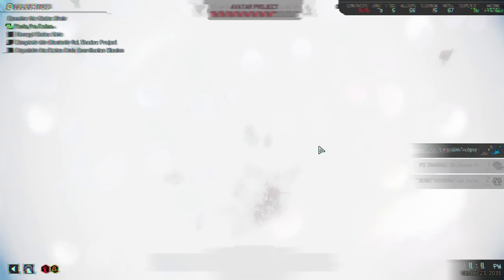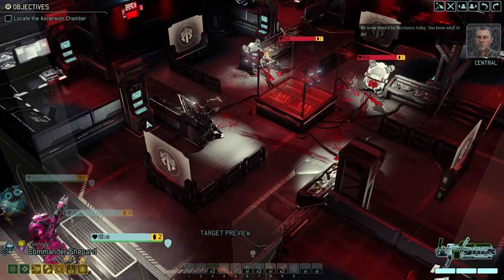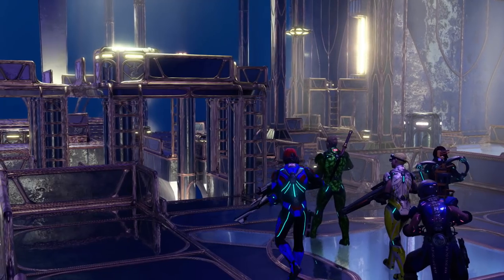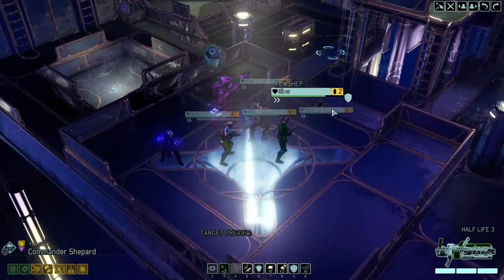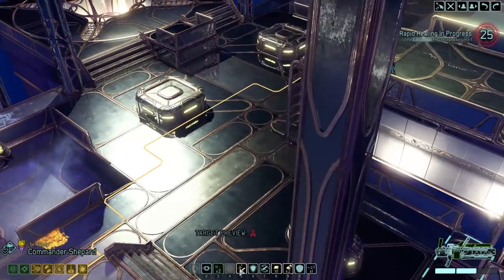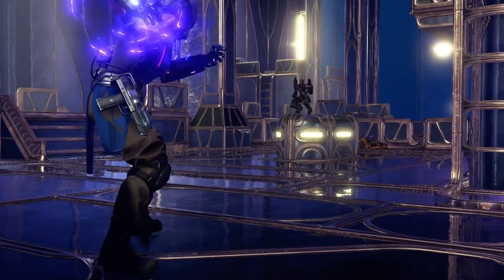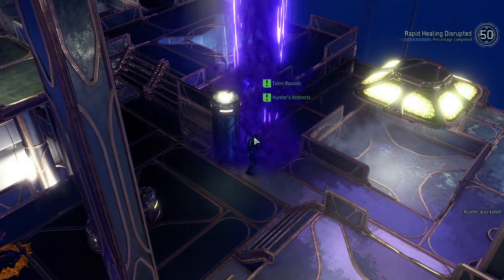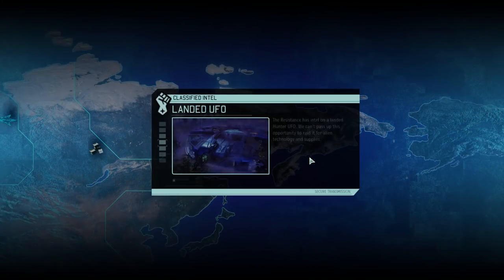Let's Play XCOM 2: War of the Chosen - Part 37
Lul chosen